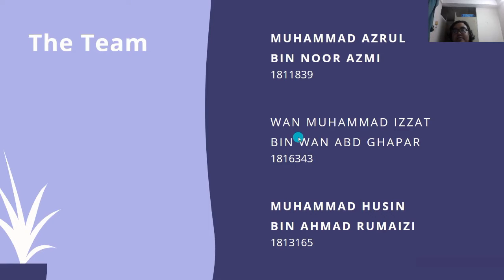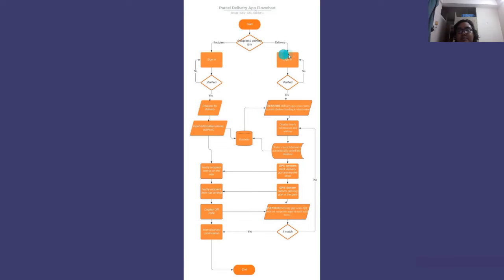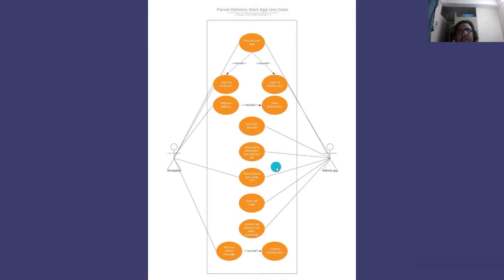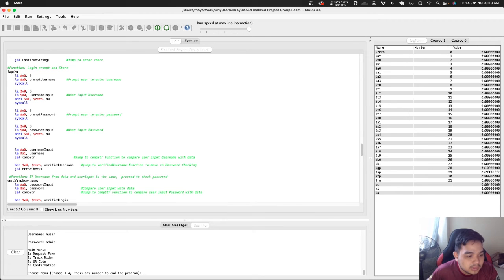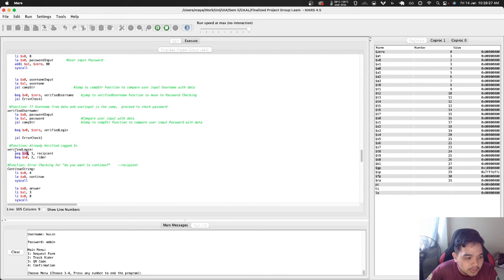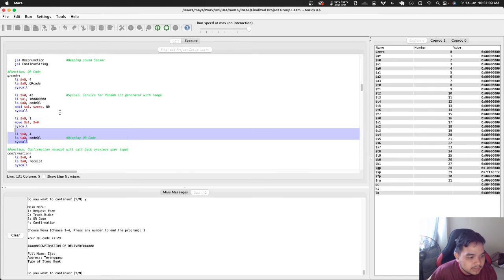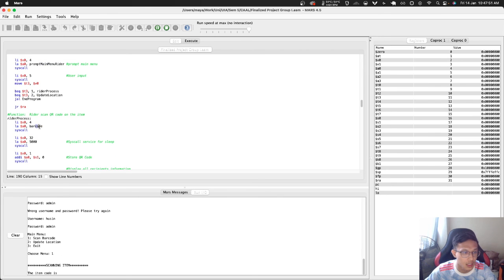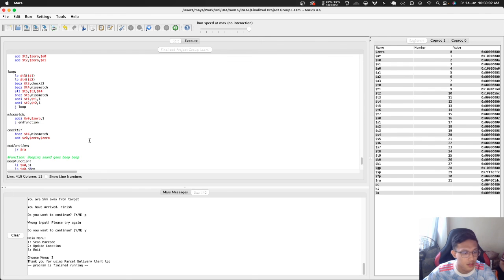Group I MIPS Delivery Apps CAAL